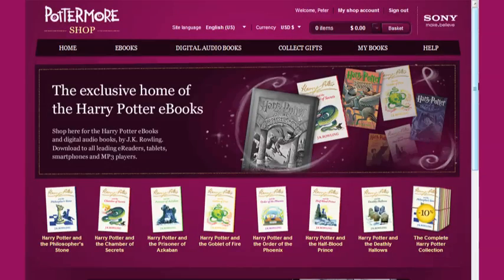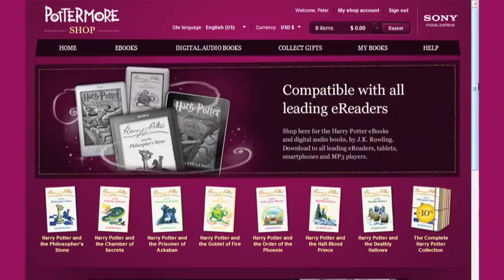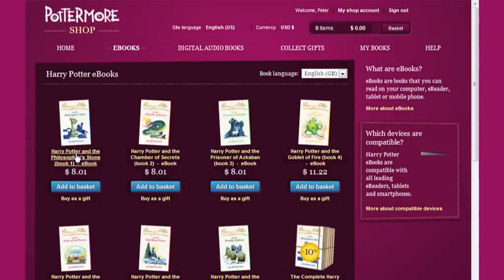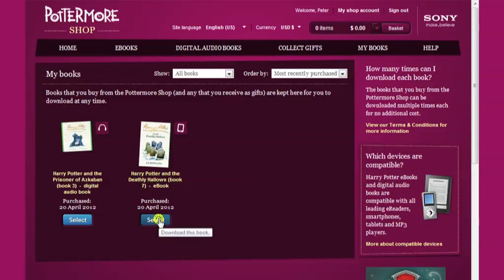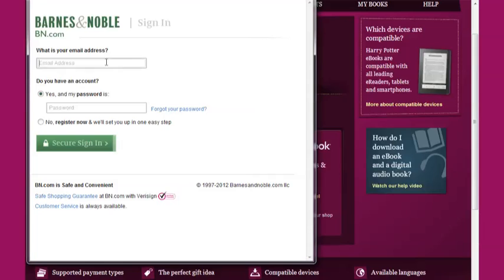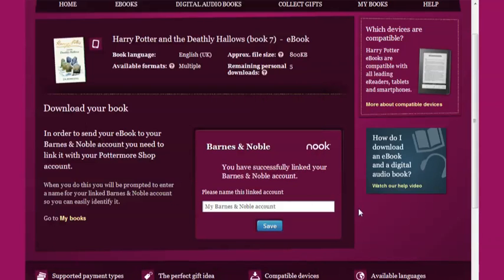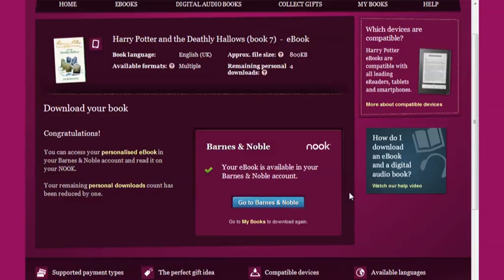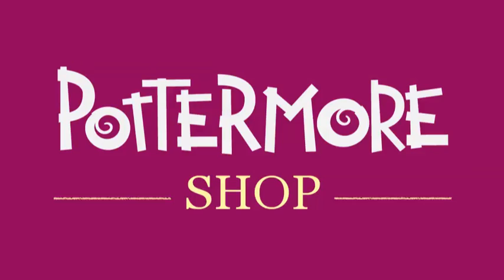Barnes & Noble Nook : Pottermore Shop -- 'send to account' help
Close Captioning now available in French, Italian, German and Spanish.

In this video I'll show you how to push your Harry Potter eBooks to your Barnes & Noble NOOK account. To do this you will need to link your Pottermore Shop account to your Barnes & Noble NOOK account. Please note - this is only available to users based in the US and Canada - if you're based elsewhere you'll need to follow the 'Download to this device' instructions, and then transfer your eBook from your computer to your NOOK.

We start off on the Pottermore Shop homepage and navigate to a product page where you can buy your Harry Potter eBook, for yourself or as a gift. Here you can also download a sample of this eBook to make sure that it works on your computer and device.

Now I'll move to the 'My Books' page. This is where you'll find your eBooks once you've purchased them, and is the first step towards reading them.

Pick the eBook that you want to access by clicking 'Select', then choose the 'Barnes & Noble NOOK' option and follow the steps to push your eBook to your Barnes & Noble NOOK account. Confirm that you want to link your accounts and you will be guided through the linking process. If you already have a Barnes & Noble NOOK account you can simply log into it - if not then choose 'Create an account' and you'll be shown what to do.

Once your accounts are linked you'll be asked if you want to send your eBook to your Barnes & Noble NOOK account. Click 'Send my book' and, once it has been processed, your Harry Potter eBook will appear in your Barnes & Noble account, and you can then access it on your NOOK.

If you have any further questions about how to access your purchase on your device then the chances are they're covered in the Help section of the Pottermore Shop, where you'll find a comprehensive collection of Frequently Asked Questions designed to make your experience easier and more pleasurable. I hope you found this video useful and thanks for your interest in the Pottermore Shop, the only place where you can buy the official eBook and digital audio book versions of the Harry Potter novels.